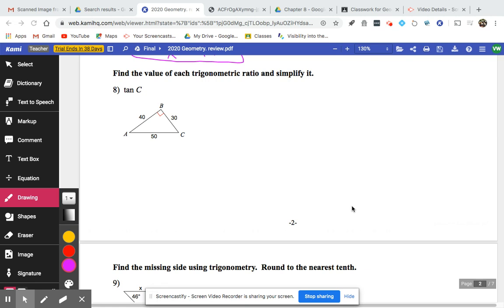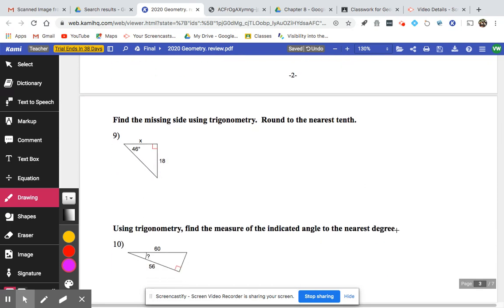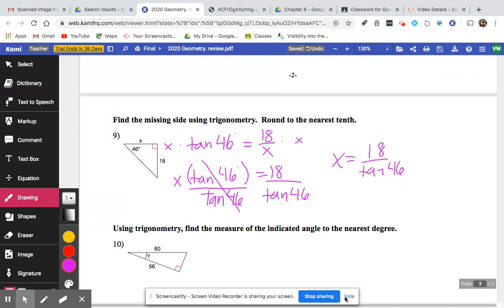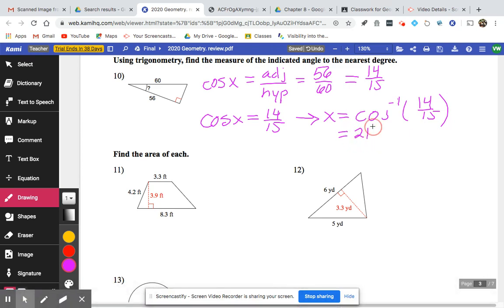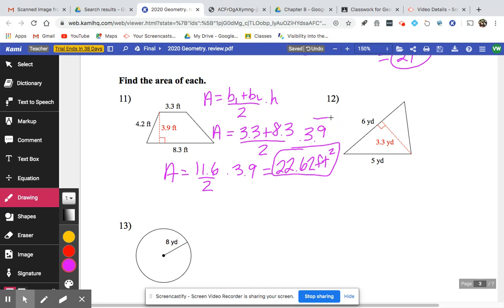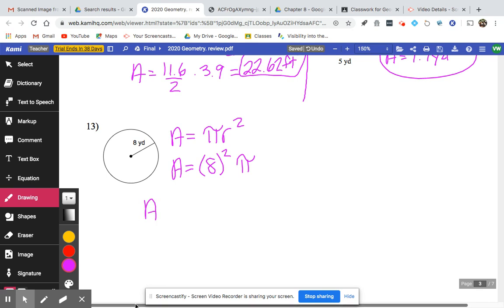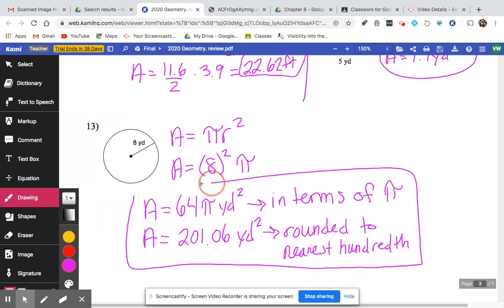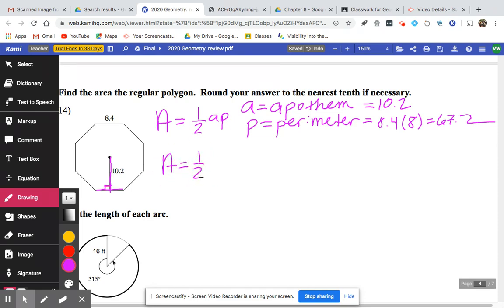Geo Semester Review: #8-14